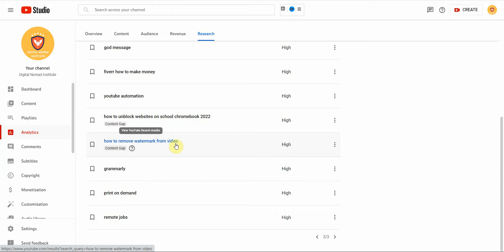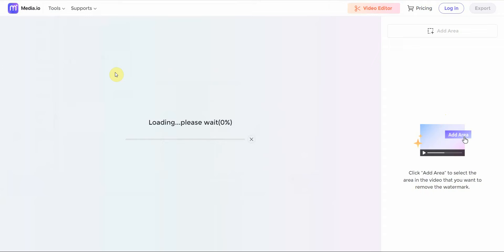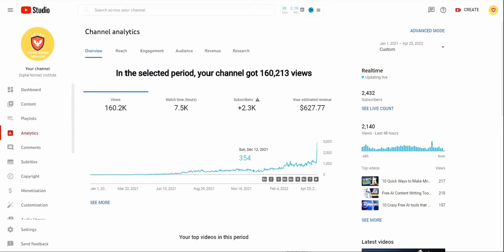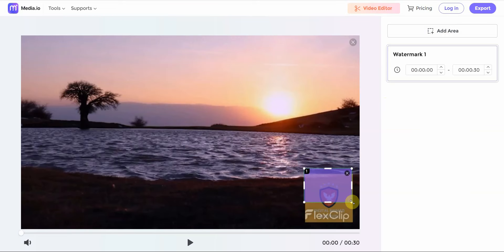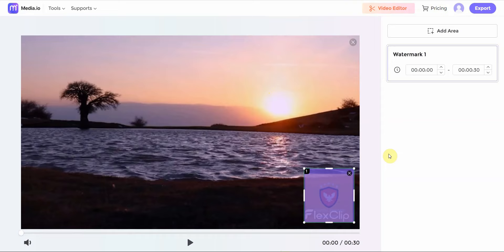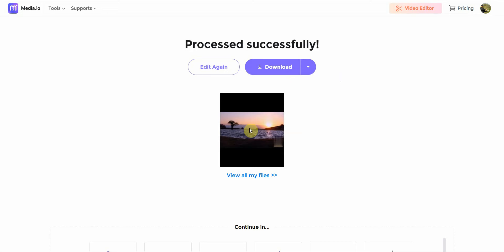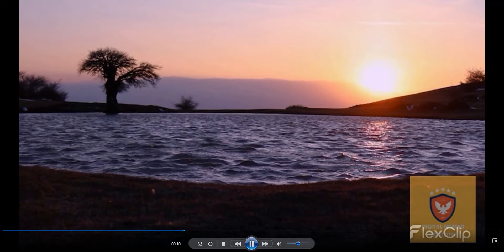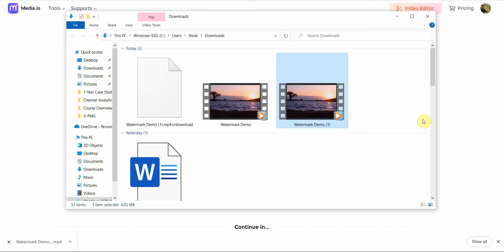How To Remove Watermark From Video For Free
This tutorial shows how to remove video watermark from a video file. The removal method is tested on Windows 10 and Mac operating systems. For this video you do not need any professional software to remove video watermark. The software uses web based software on your computer so there is no need to install any apps just to remove a watermark or logo. This is one of the easiest watermark remover without having to purchase a powerful video editor.

Get ready to revolutionize your content creation with our thrilling tutorial on erasing watermarks like a seasoned pro!